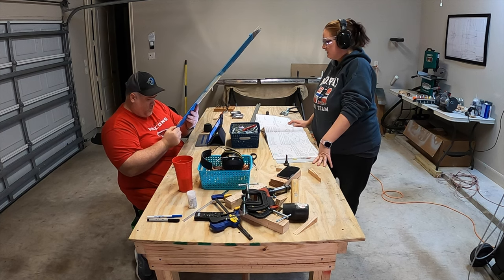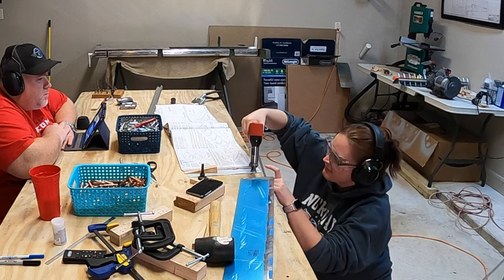Van's Aircraft RV-10 Build: Trim Tabs - failed 1st attempt & fix! (9-16)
Our first attempt at creating the trim tabs for our rv-10 build was not entirely perfect, but we were able to identify the problem and come up with a solution that worked for us!

If you're planning to purchase an RV (any model) from Van's and have enjoyed my videos, please consider printing the referral form linked below and returning it to Van's Aircraft when ordering your empennage kit or after you receive it. They will send me $100 as a thank you and it doesn't cost you any extra. Thanks! 😊

Like my "Why buy planes when you can BUILD THEM" t-shirts? Get your own as well as hoodies, long sleeve shirts, sweatshirts and other designs at my website 😊

Track: Ikson - Take Off [Official]

experimental homebuilt aircraft aviation airplane plane vans rv10 rv 10 eaa